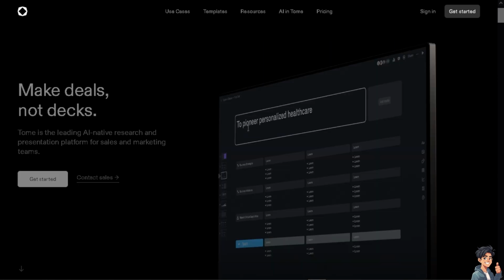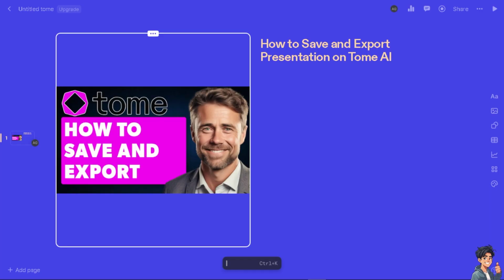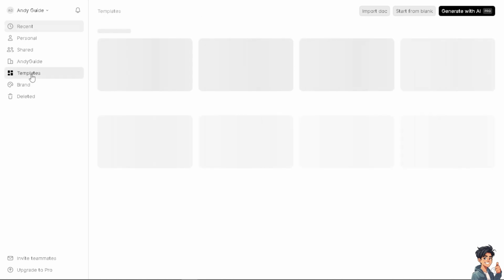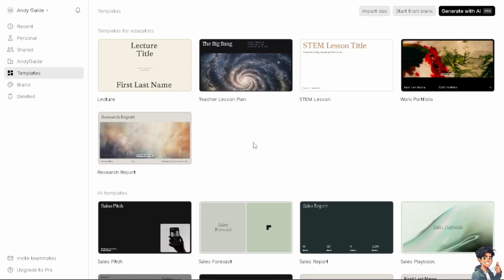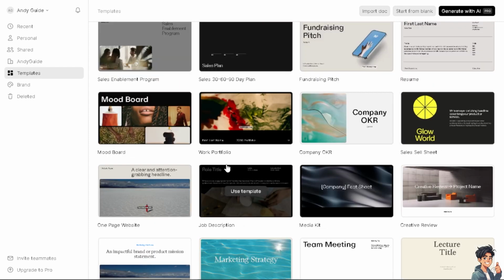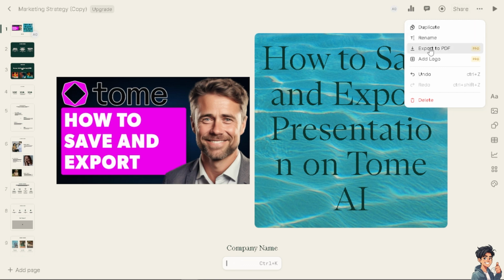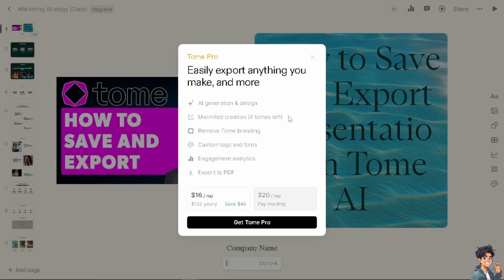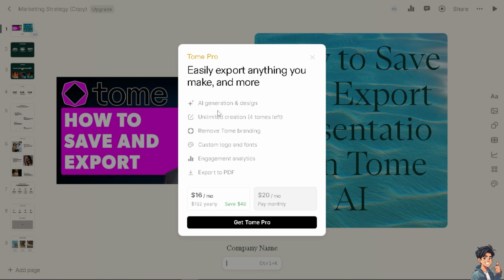How to Save and Export Presentation on Tome AI (Full 2024 Guide)